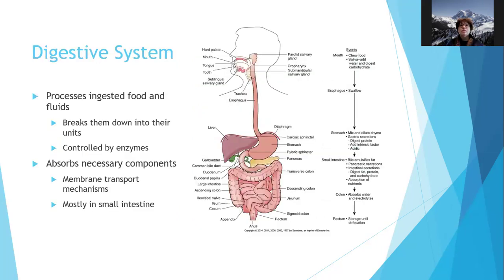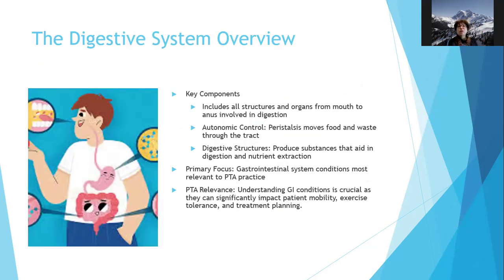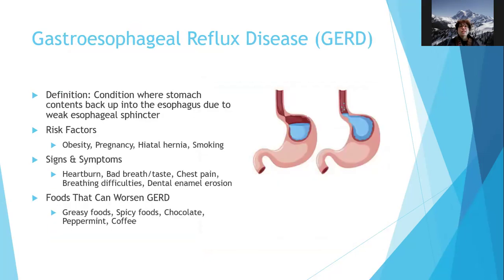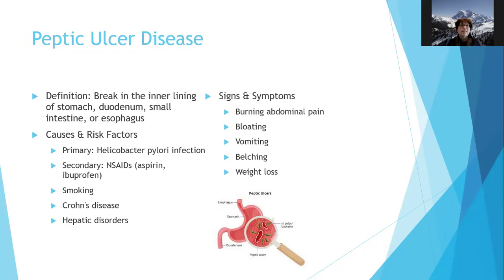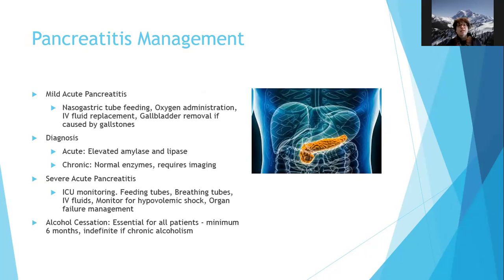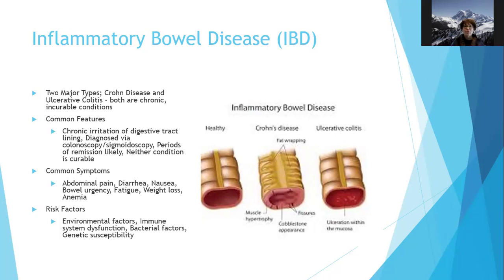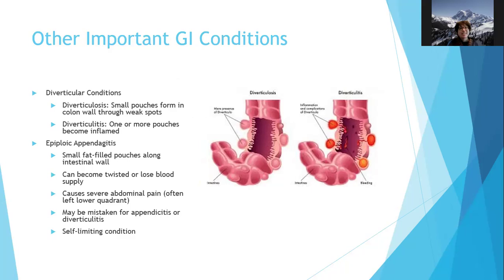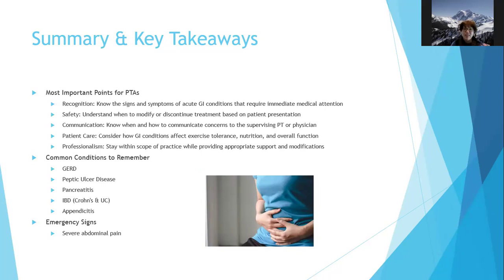Chapter 17 The Digestive System